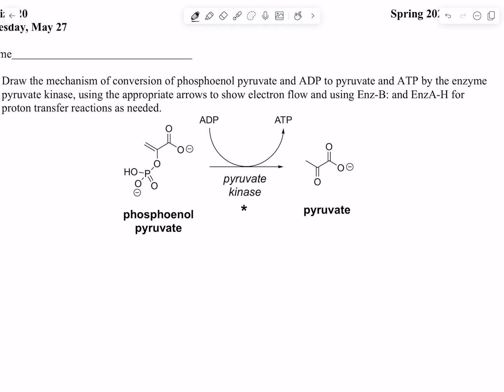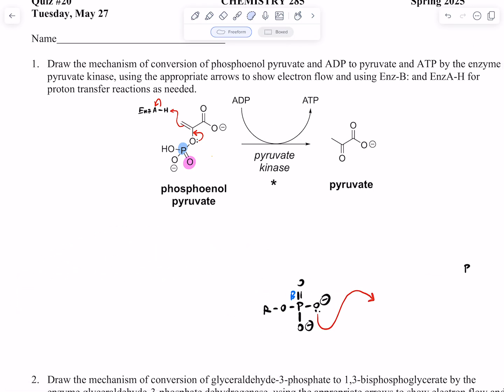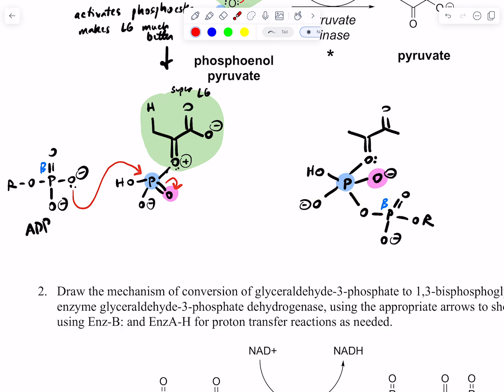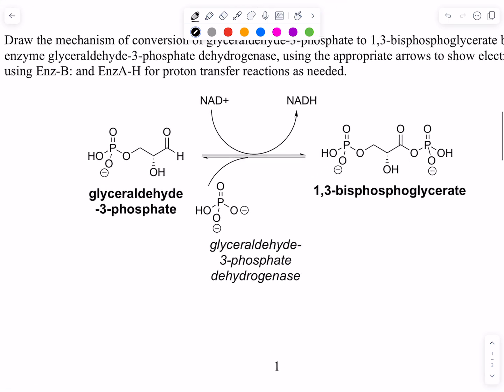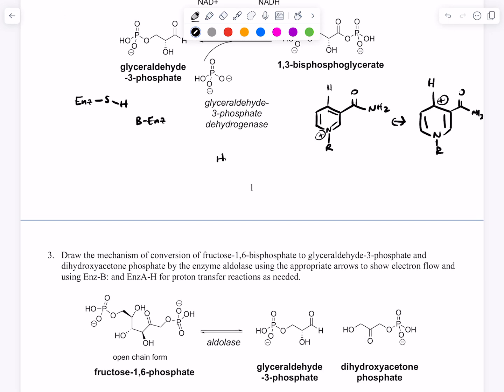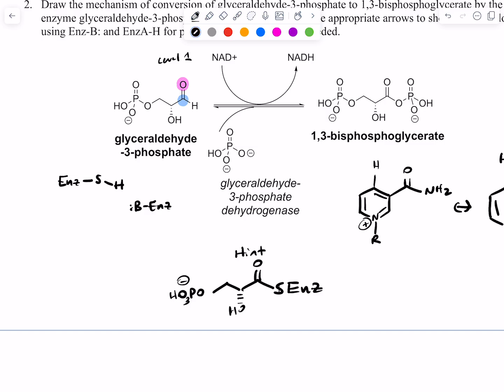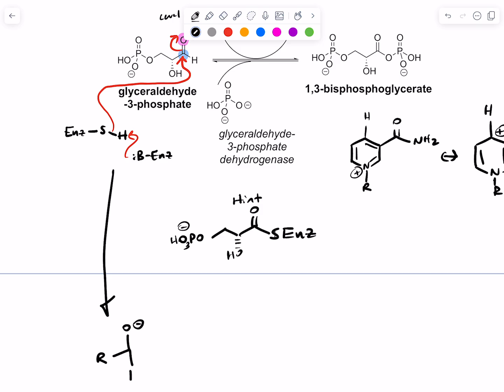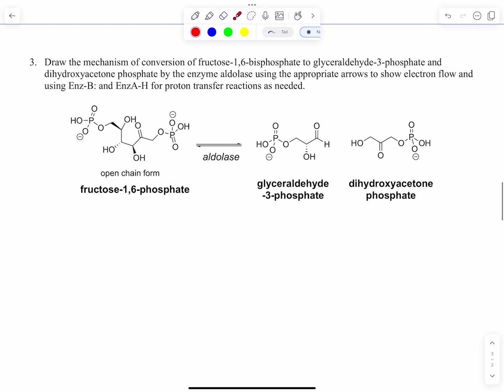Sp2025 285 L20 May 27 Part 1